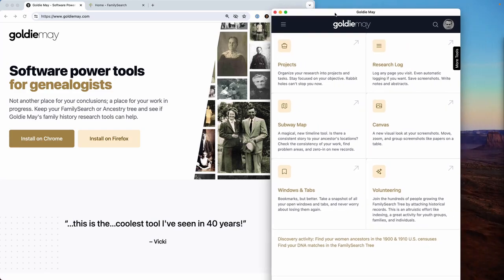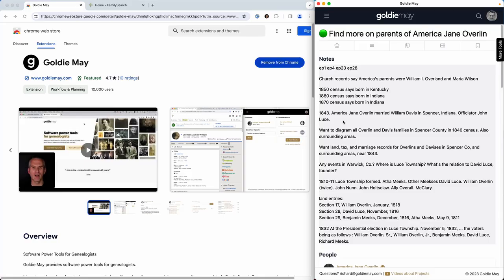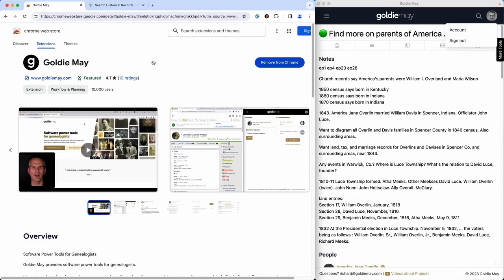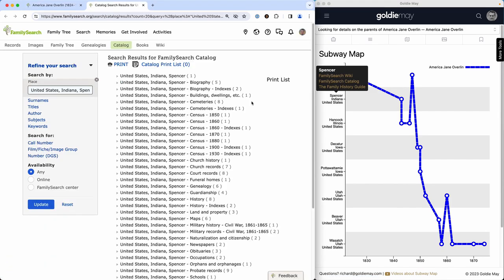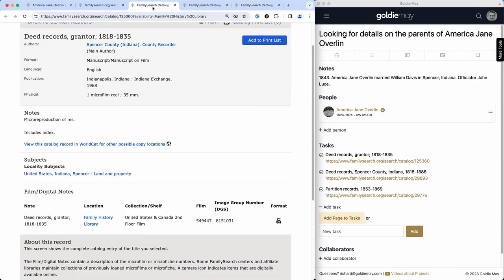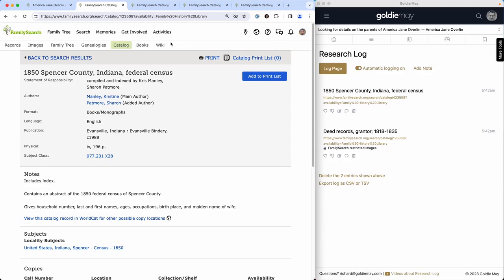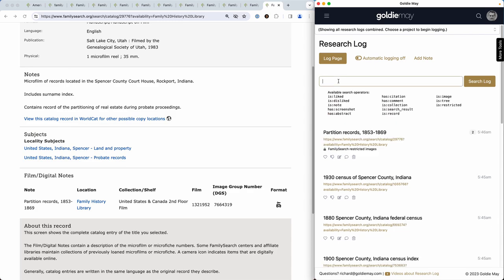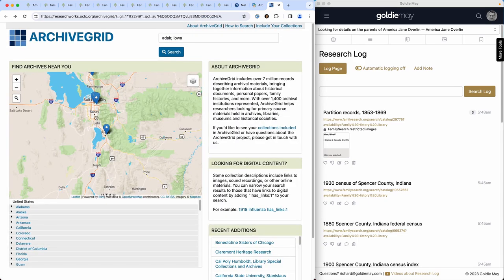Keep your research organized, at home, in a FamilySearch Center, or at a library or archive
A common challenge of genealogy research is staying organized and focused on your research. It's too easy for scribbled notes to accumulate around your desk. After a day, week, or month away, how do you get back into your research? And how do you take advantage of your notes while away from home, like at a FamilySearch Center or at an archive?  Genealogy research software Goldie May has a free feature to organize your research into projects and tasks. This helps you stay organized as you work on various family lines or even on client work. Your data is stored in the cloud so it can be accessed from home, a relative or friend's house, or a FamilySearch Center.  Further, while visiting a FamilySearch Center or archive, you can log the pages you visit, and take screenshots of records you find, and view them when you return home. Goldie May can also help you track which records are unavailable at home but will be available when you visit a FamilySearch Center.